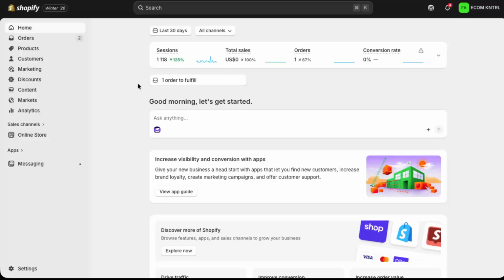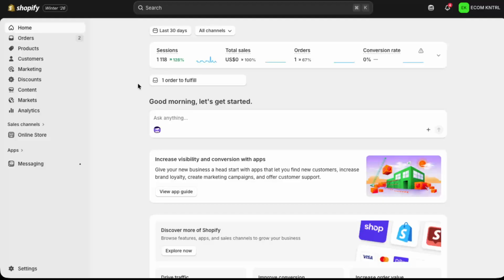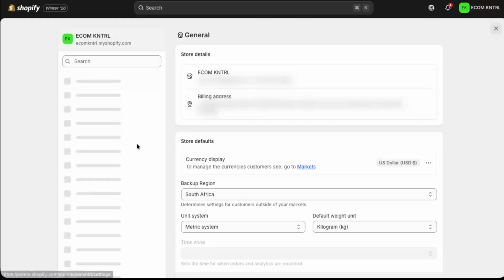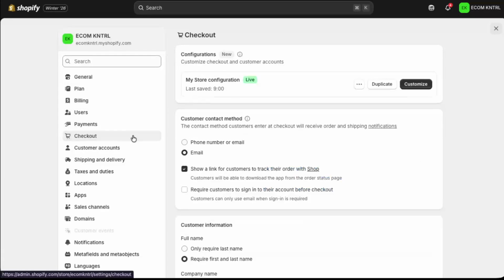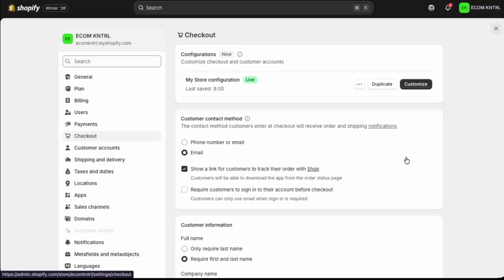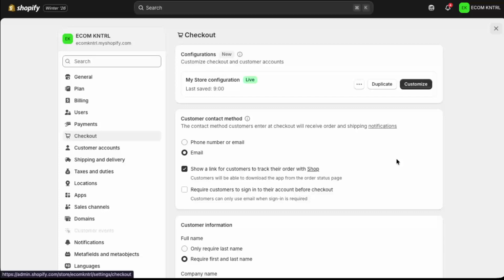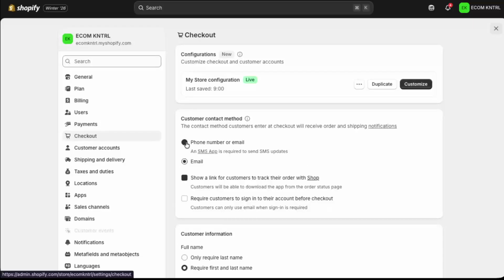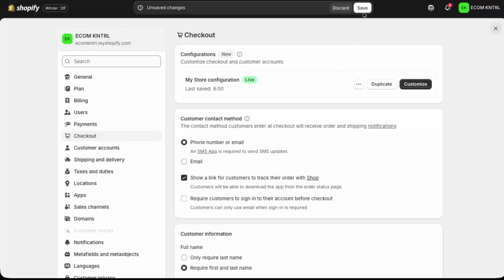How To Make Shipping Address Phone Number A Required Field In Shopify (2026) | Checkout Settings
This tutorial shows how to make shipping address phone number a required field in Shopify using the current checkout and customer information settings in the Shopify admin. You’ll learn where phone number requirements are controlled, how to enable them correctly, and what changes apply to shipping address fields at checkout. The video walks through the exact admin settings that affect customer information, what applies to different checkout types, and how to confirm the phone number is required before an order can be placed. This method is updated for 2026 and reflects the latest Shopify checkout layout, so you can follow the correct steps without outdated menus. Ideal if you need phone numbers for delivery, fraud prevention, or carrier requirements.